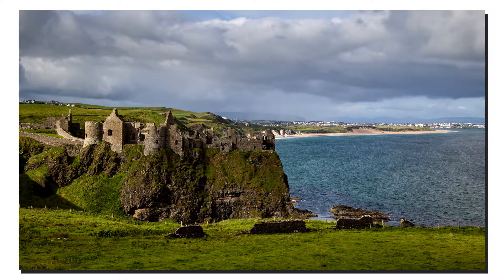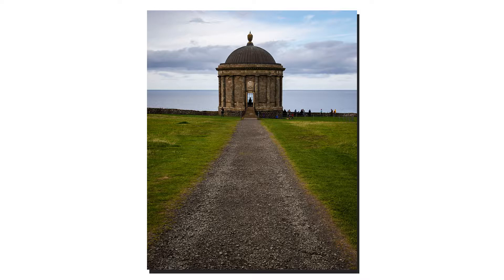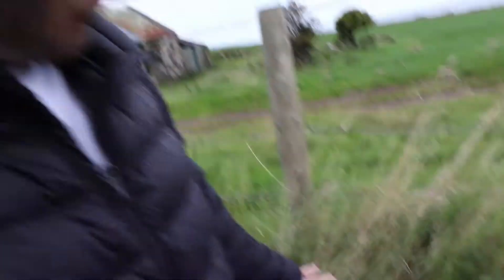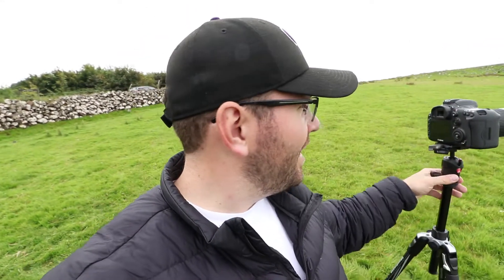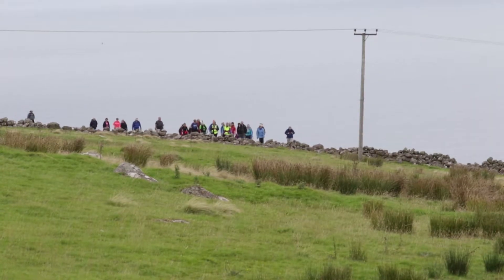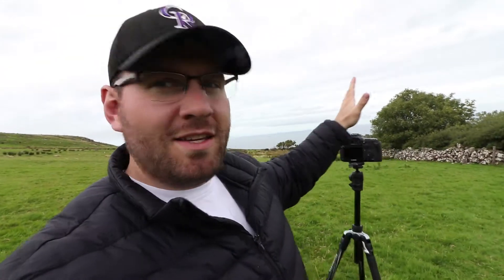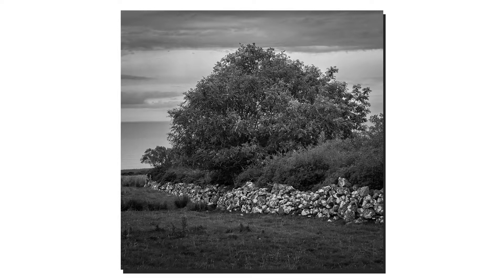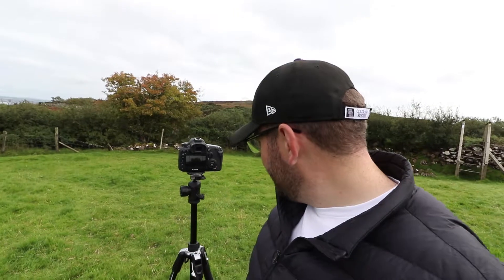20. Irish Countryside, Ireland Day 3 Pt #1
On Day #3 in Ireland, I get off the beaten path and start looking for some different compositions.

Jeremiah’s Song – Dan Lebowitz
Silver Lakes – Wes Hutchinson